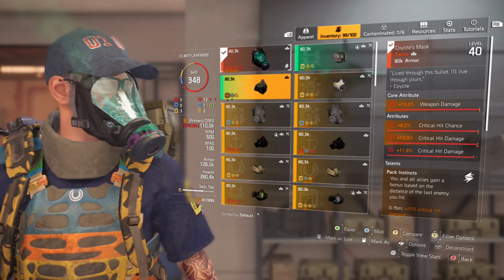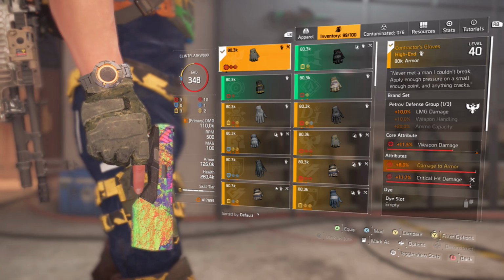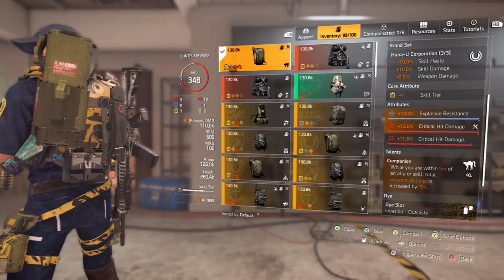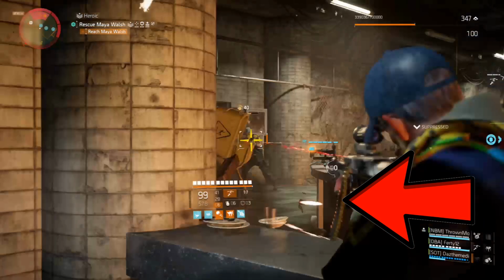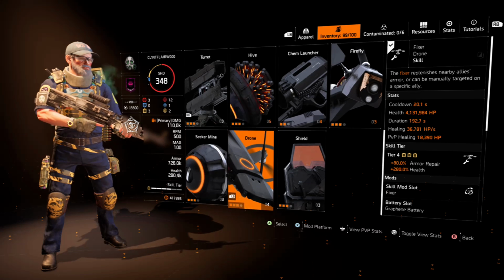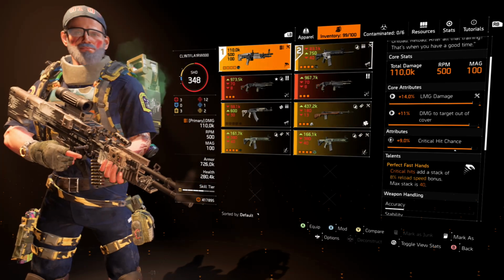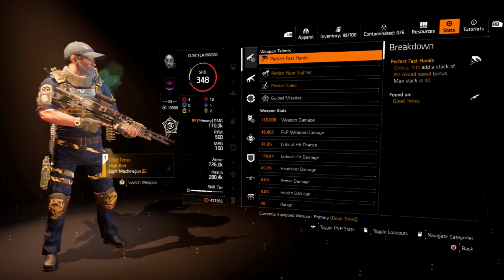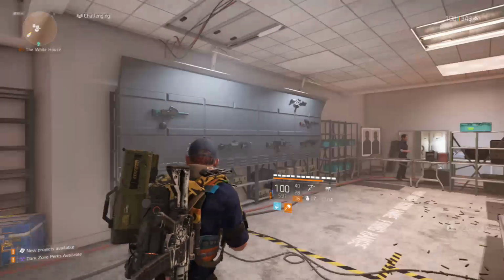The Division 2 - PERFECT LMG CRIT HYBRID BUILD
Hey guys welcome back to another video. This build is a nice hybrid set up with great survivability, good damage and great for solo or group play.

Team WOOO Platinum members

Insidious 63

SuperDoritoos
Charles Thrailkill
Tony Gunks
HiddenFoxStyle
Chris Velie